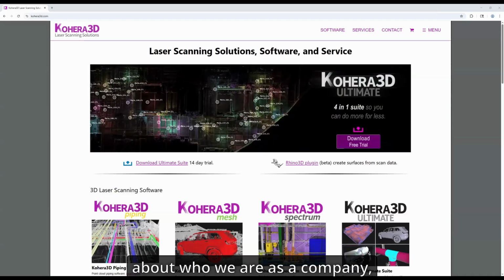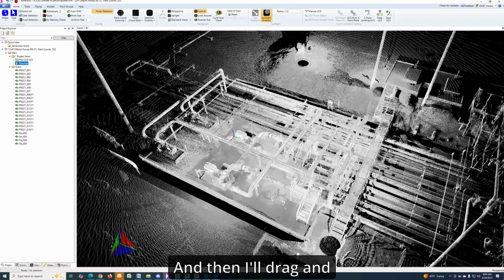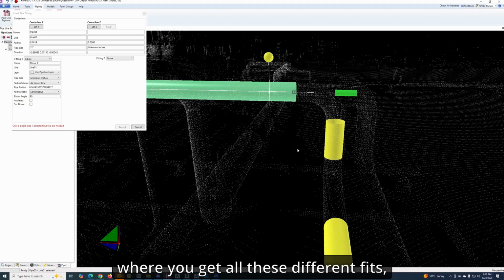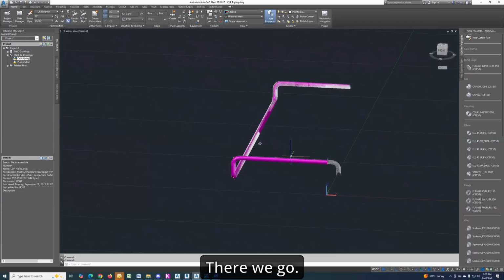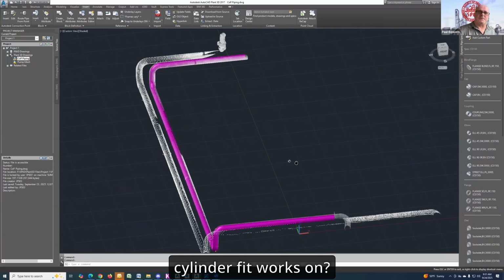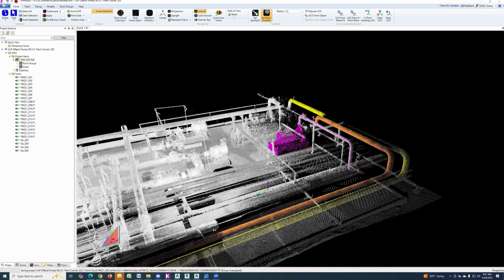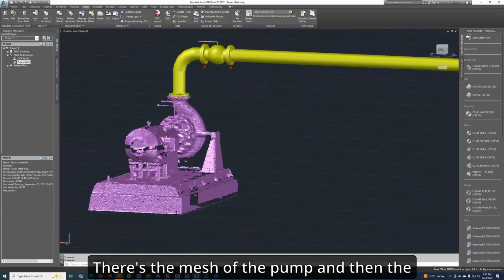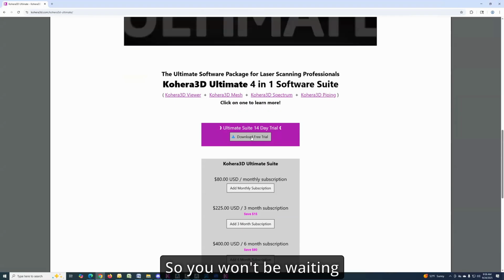SPED Kohera3D 24 September 2025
Summit Engineering & Design demonstrate their Kohera3D software.

Kohera3D™ Piping is a cost-effective point cloud application that helps unlock the power of reality capture to save time and money in design and in the field. Use Kohera3D™ to bring pipe centerlines and design points from  point clouds into your preferred CAD program, and export just the points you need for visualization or detailed design.